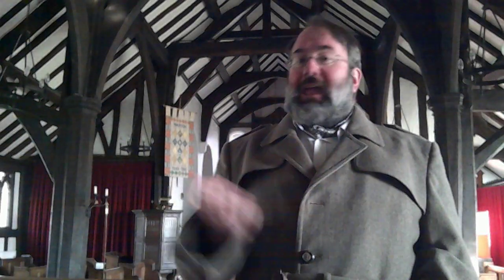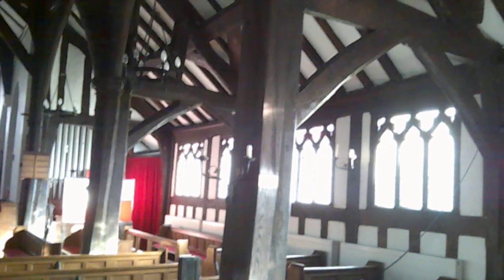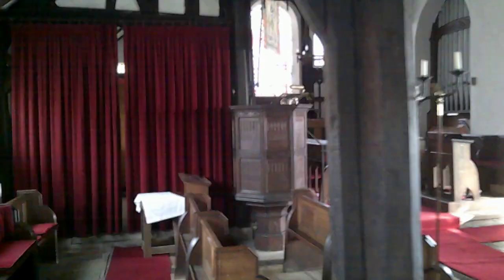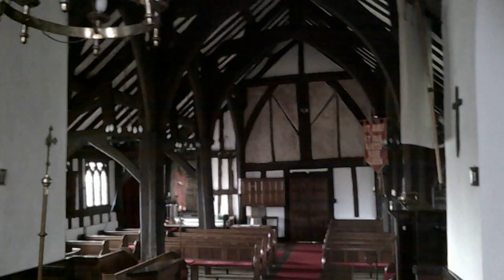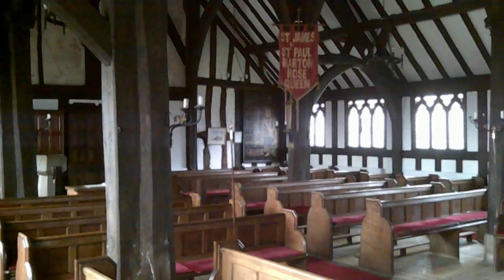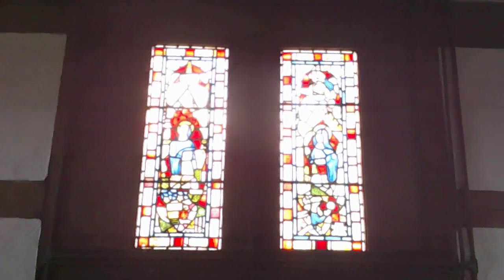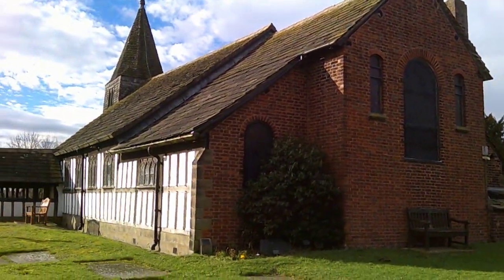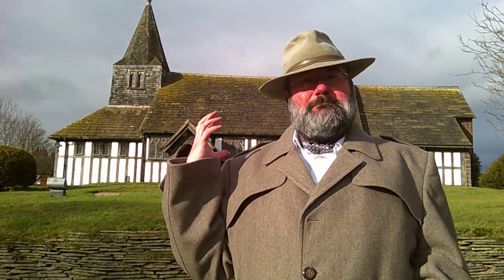Cheshire Churches: St. Paul and St. James, Marton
After four months' absence due to injury, Pastor Charmley is back looking at historic churches. Built in the 14th century, Marton church is one of only a few wooden churches left in Cheshire. With a medieval doom painting, effigies of two knights, and 18th century commandment boards featuring Moses and Aaron, it is a perfect little building.